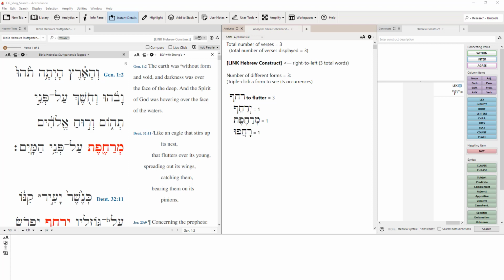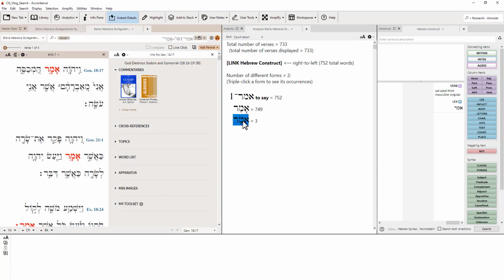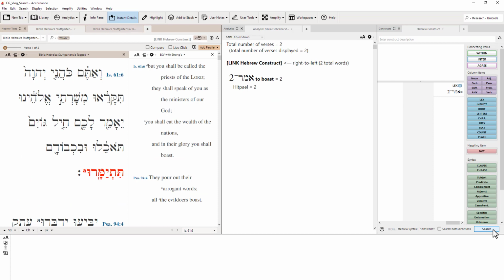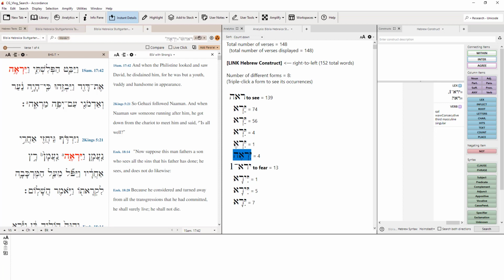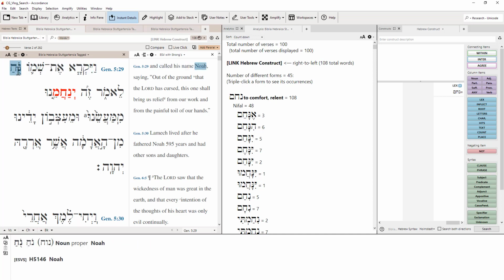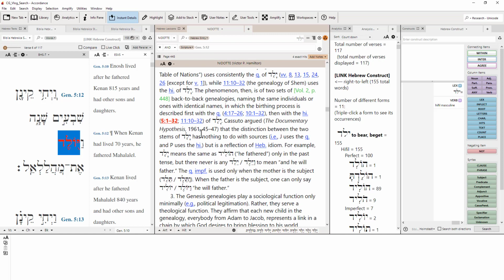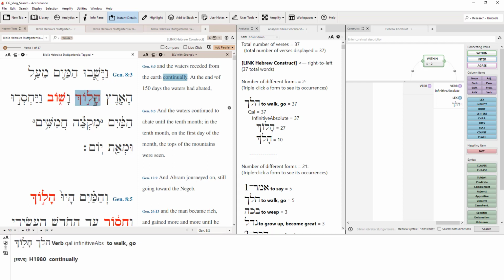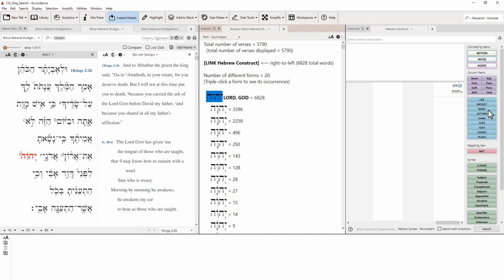Accordance Hebrew Searching 3 - More Examples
In this video I give a few more examples of how I use Accordance Bible Software for searching the text of the Hebrew Bible.

0:00:00 Welcome
0:01:02 Searching for Word Categories - Noun 🔍
0:01:20 E.g. Names
0:02:10 Set Analysis Display (Ctrl-T/Cmd-T Mac)
0:02:22 Inflection
0:03:31 Sorting
0:04:57 Searching for Word Categories - Verb 🔍
0:05:15 E.g. Qal Qatal (Perfect) 3ms
0:06:39 Limiting search to a particular word
0:08:21 Triple-click to find a particular form 🖱️
0:08:41 Lengthening of vowel due to being "in pause"
0:09:41 Number of Hits vs Number of Verses
0:12:21 A little warning on Triple-click 🖱️⚠️
0:14:15 Comparing Stems/Binyanim - אמר vs דבר 🔍
0:15:23 An aside - Hiphil of אמר
0:19:16 Aspect (conjugation)
0:19:56 Preferences: Setting Perfect/Imperfect vs Qatal/Yiqtol
0:22:19 Distinguishing ירא and ראה 🔍
0:26:02 Searching for 2 Words at the same time
0:30:12 ישב I-Yod or I-Waw? 🔍
0:32:45 Vocabulary Building while Reading 🔍 🚩
0:34:45 A Reading Tab, A Triple-click Tab, A Search Tab
0:35:28 Context Slider
0:40:47 ילד - Do men "give birth"? 🔍
0:42:28 Genesis 4 & 10 genealogies (Qal)
0:43:44 Genesis 5 (Hiphil)
0:44:26 Clines' Dictionary of Classical Hebrew 📚
0:45:12 NIDOTTE 📚
0:45:25 Genealogical differences in "Fathering" (Qal vs. Hiphil)
0:47:45 Searching for 2 Consecutive Words (WITHIN command) 🔍 🚩
0:51:09 Inf Abs + verb of same root (AGREE command)
0:54:21 Inf Abs of הלך + verb to express ongoing, continual action
0:56:47 TETRAGRAMMATON יהוה 🔍 🚩
0:58:29 Why 2 main pointings for the Tetragrammaton?
0:59:00 Perpetual qere/ketib
1:01:14 Tetragrammaton with the holem